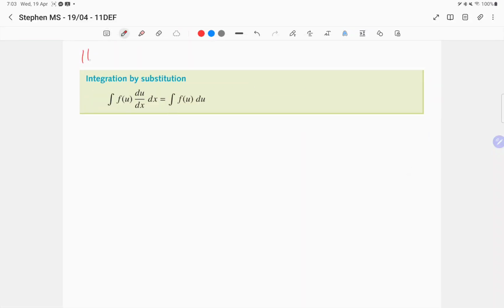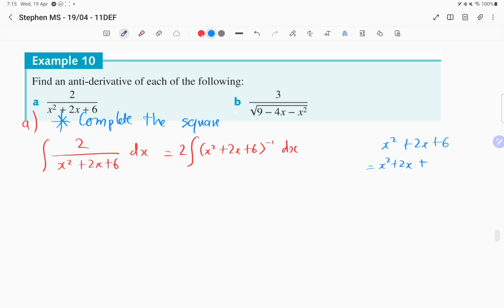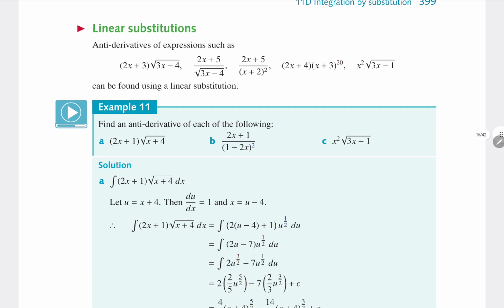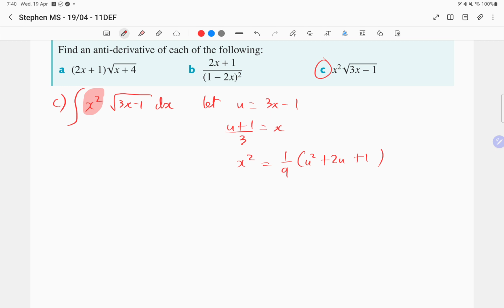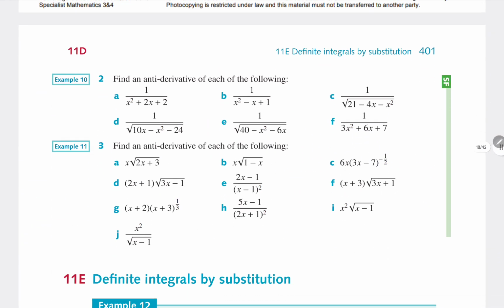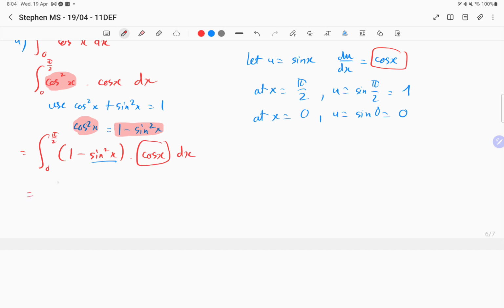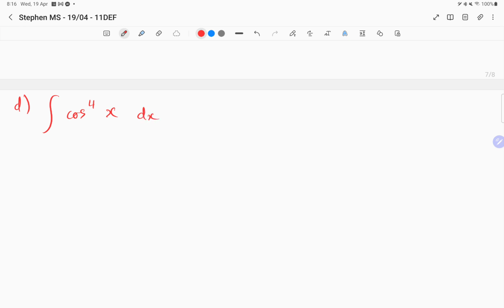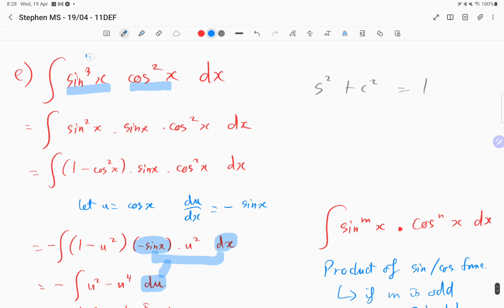Stephen MS - 19/04 - 11DEF